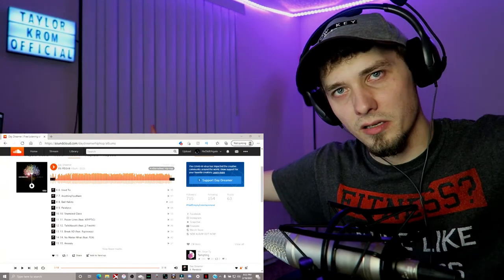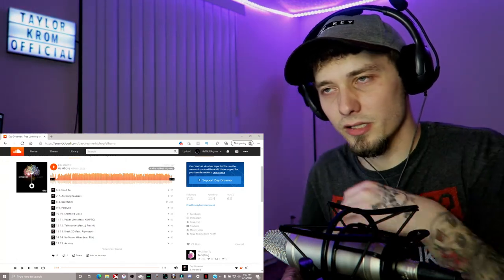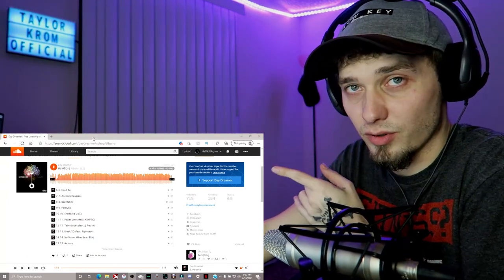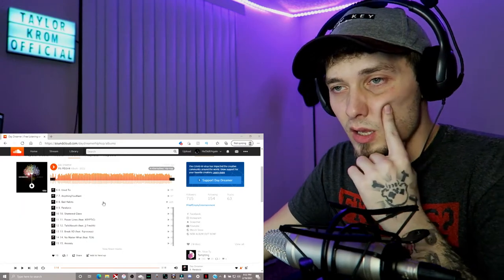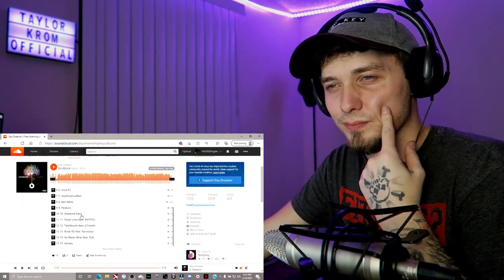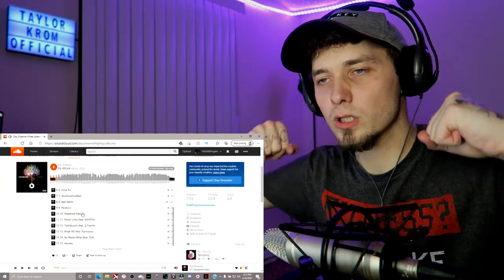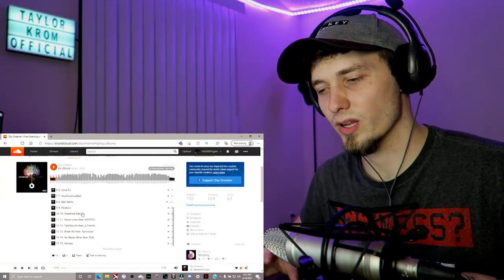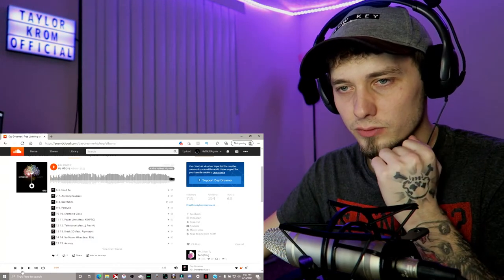Day Dreamer - Shattered Glass | "As Above" ALBUM REACTION | Taylor Krom Official